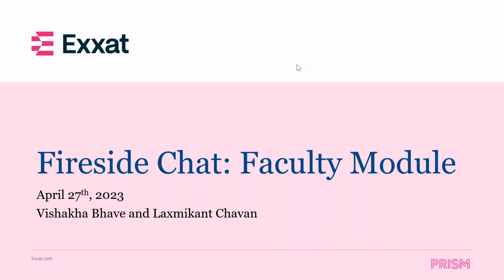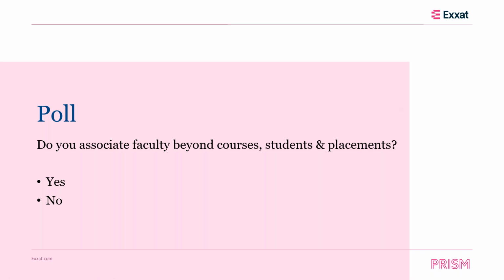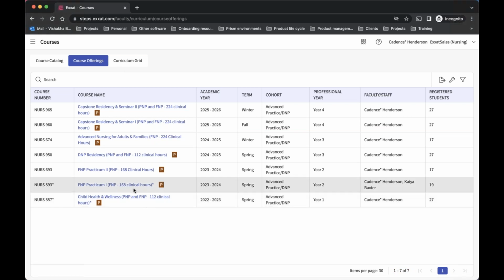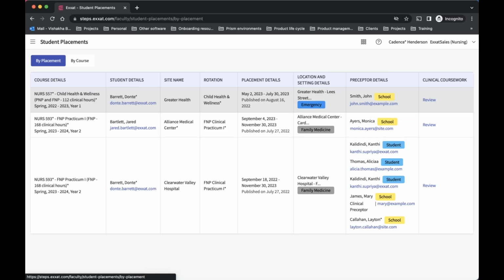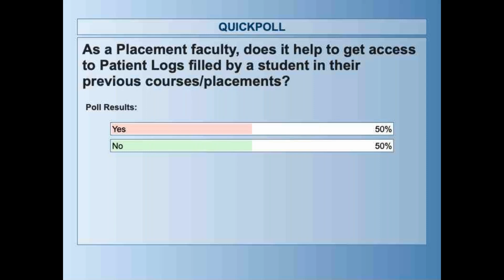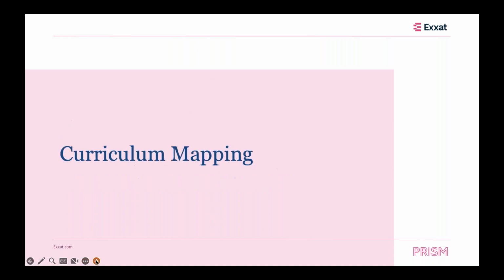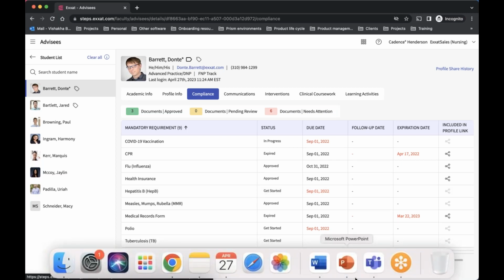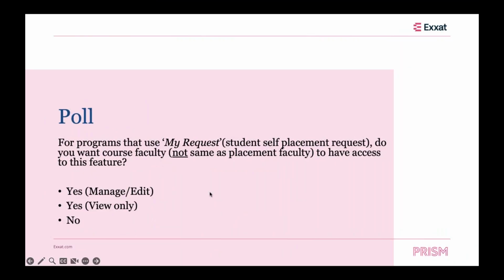Fireside Chat: Faculty Module (Exxat Prism)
Date of webinar: April 27, 2023

Exxat is proud to present a new series, Fireside Chats! Join us to participate in engaging conversations with our product team who leads the development of the features within Exxat Prism that you use, and hopefully love!

This session will focus on the faculty module.

Our team will provide you with an overview of what we currently support and envision, and you'll have a chance to provide your thoughts and feedback!